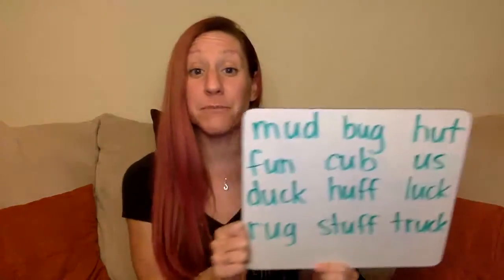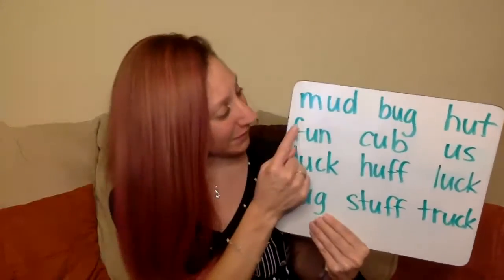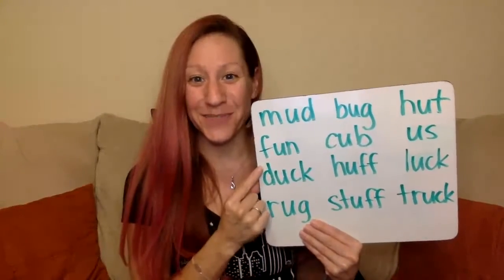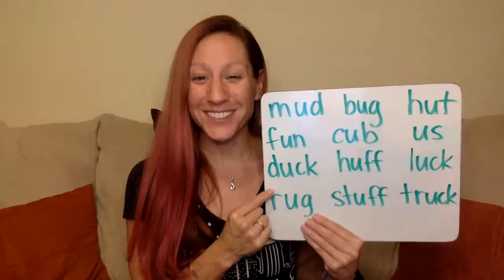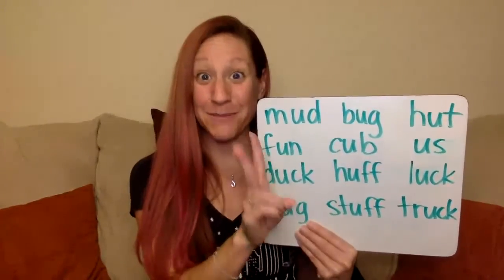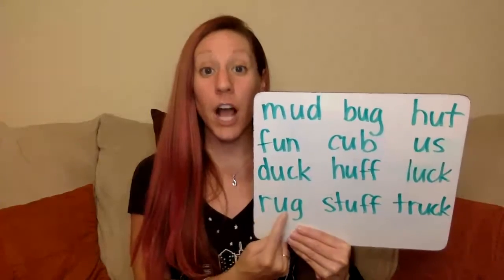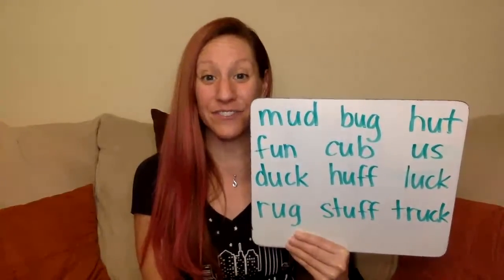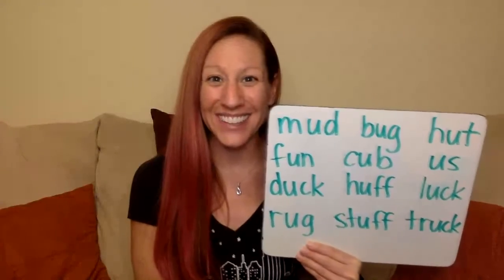PA and Word Work 10/26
A game (what doesn't belong mixed with rhyming), and blending to read words with the short u sound.